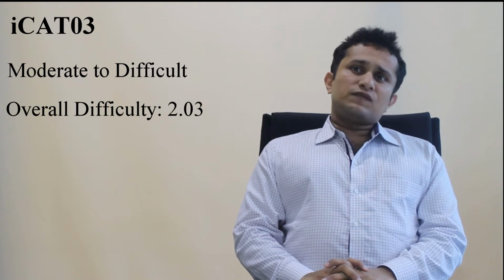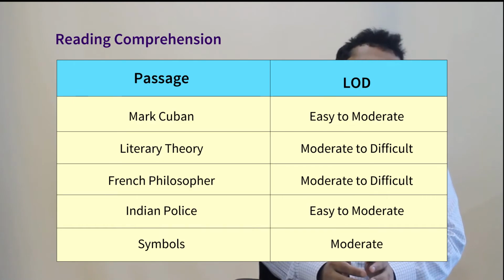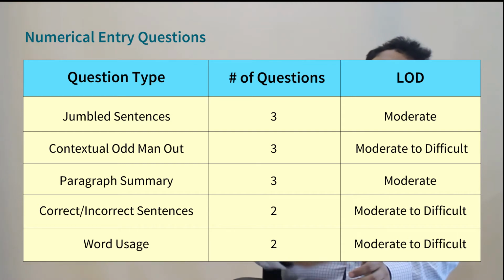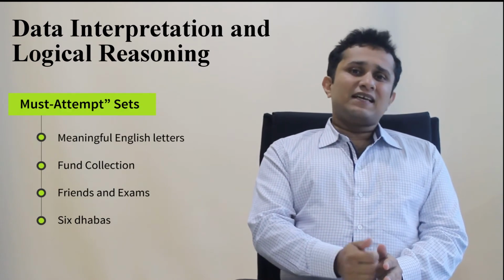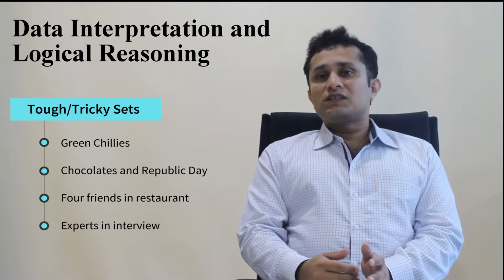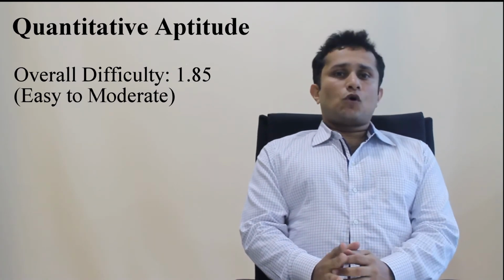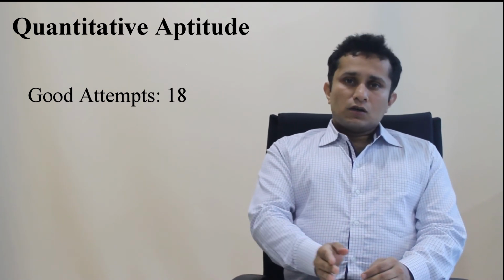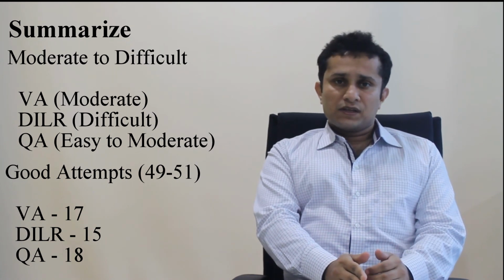iCAT03 mock analysis - Testfunda